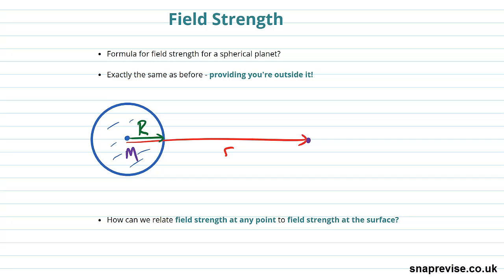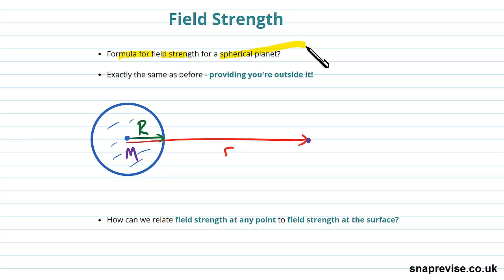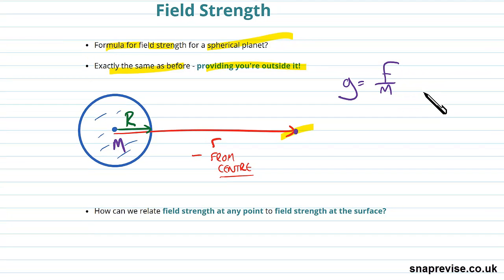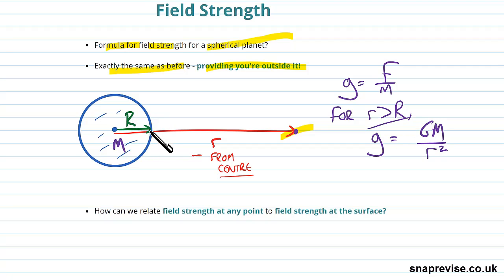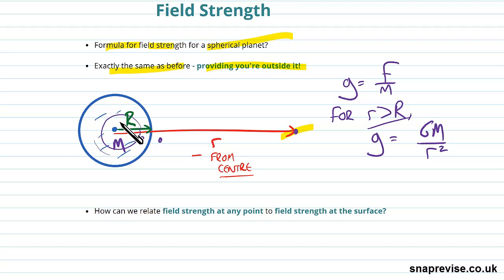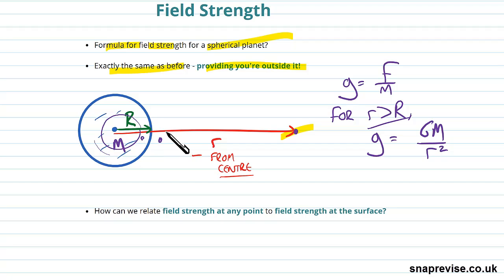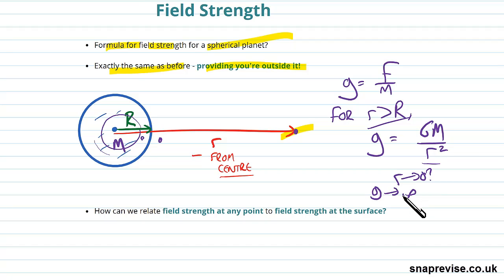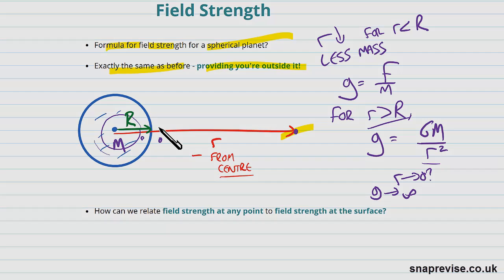Planetary Field Strength | A-level Physics | AQA, OCR, Edexcel